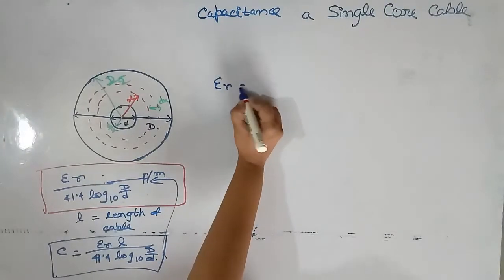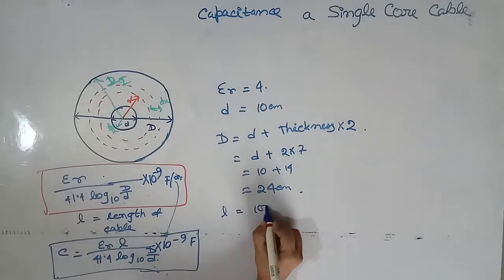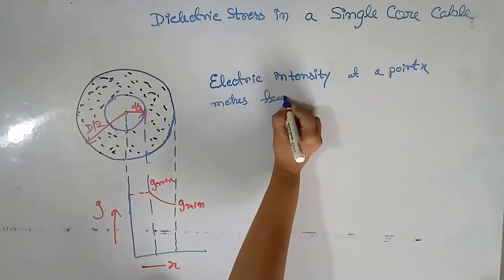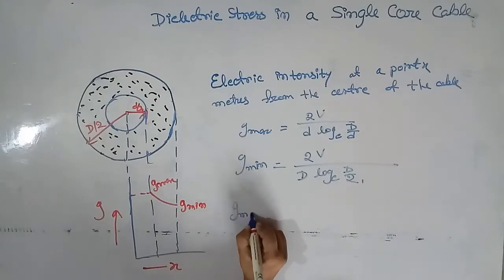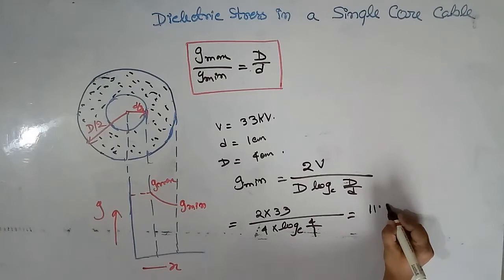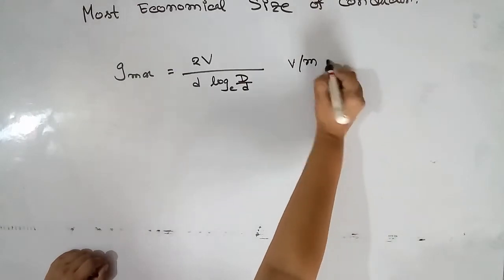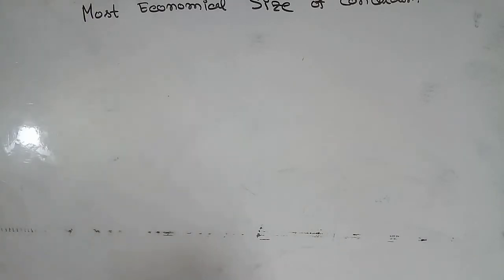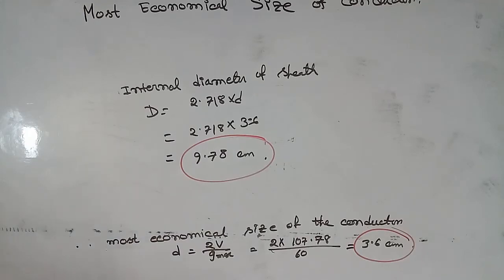Dielectric Stress of Single Core Cable